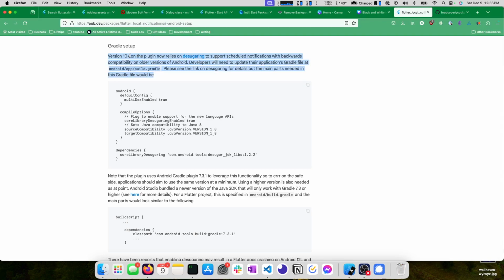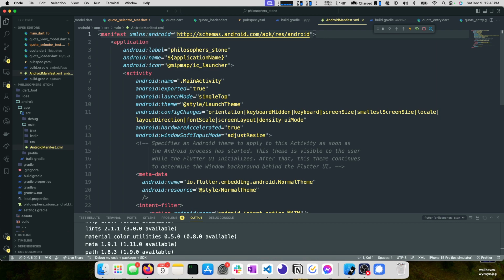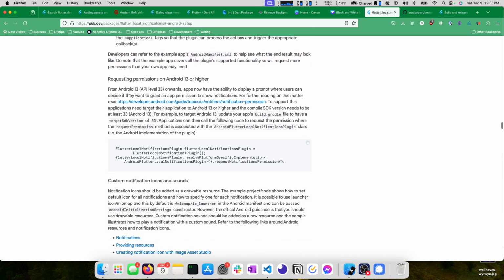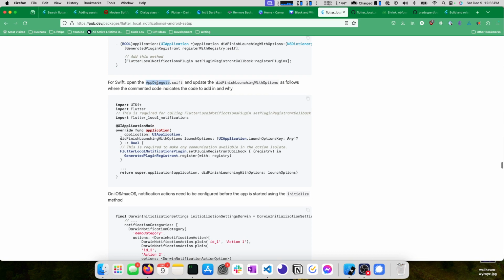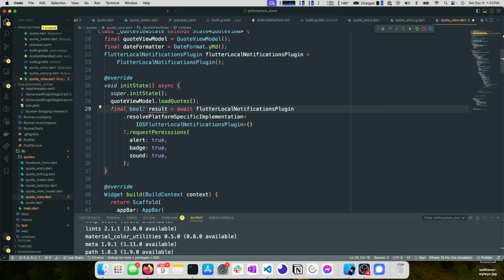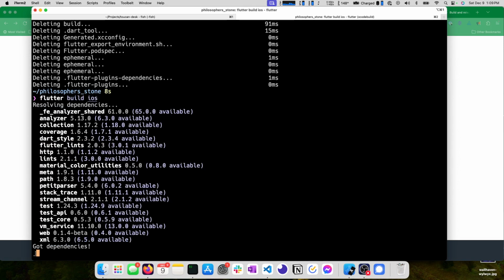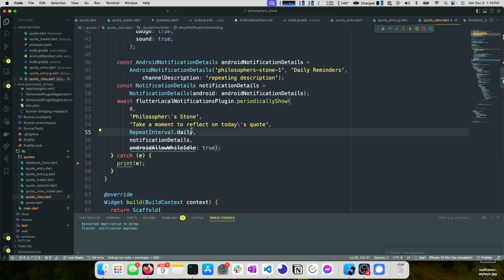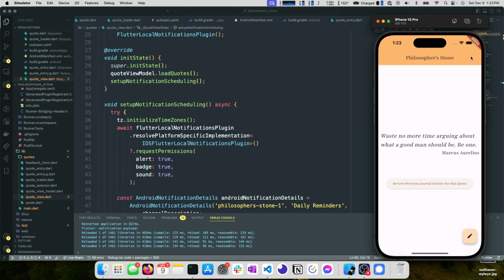Flutter Advent Day 8 -- THE BEAST THAT IS PUSH NOTIFICATIONS (well, local notifications)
NOTE: If you are on Android, you will want to quickly check out the Day 20 video in this playlist as I accidentally introduce an issue that prevents the app from running on Android. It's an extremely quick and small fix (and not an issue if you only plan on building on iOS), but it will prevent you from progressing further on Android. Please check day 20 for the quick fix.

Hello, coding community! 👋 In our ongoing mobile app development series, we're stepping into a new territory that adds an extra layer of user engagement – local push notifications.

In this video, we'll explore the process of integrating local push notifications into our journaling app. Notifications can serve as gentle reminders for users to jot down their thoughts, enhancing the overall experience. Join me as we navigate the code, implement the necessary steps, and make our app even more interactive.

Whether you're a seasoned developer or just beginning your coding journey, this video aims to provide practical insights into incorporating push notifications seamlessly into your Flutter project. I'll break down the steps so you can understand the mechanics and customize them to suit your app's needs.

We're continually enhancing our app, and there's more to explore in the world of Flutter development. 💻📲